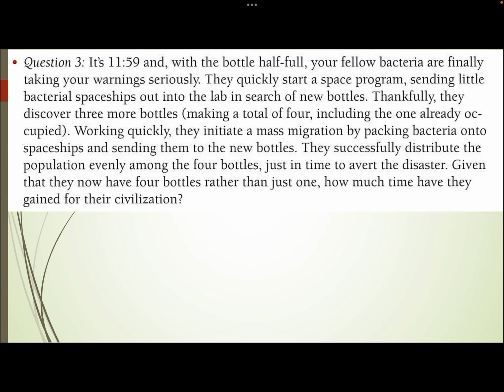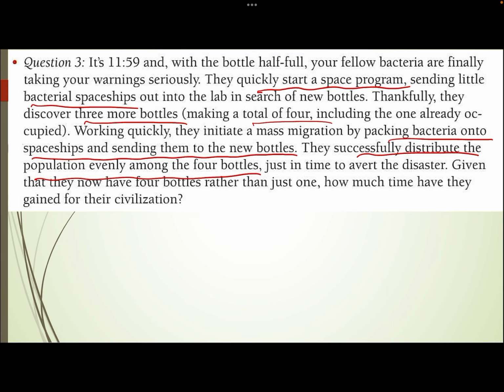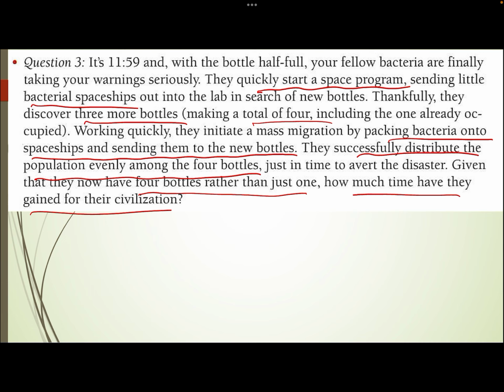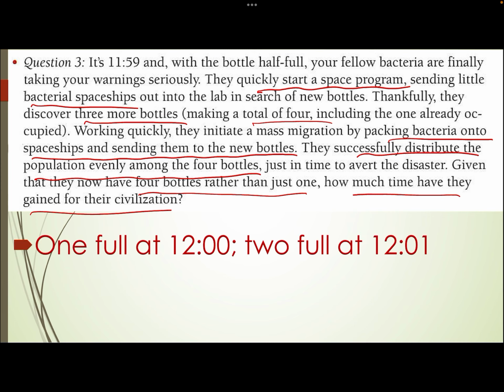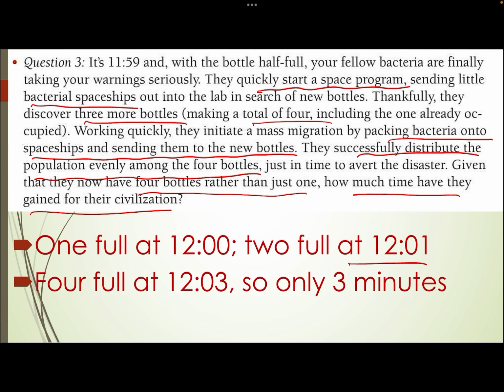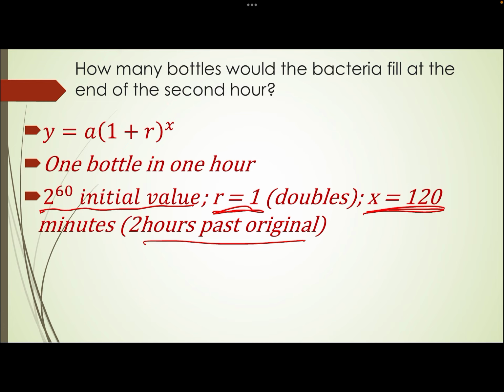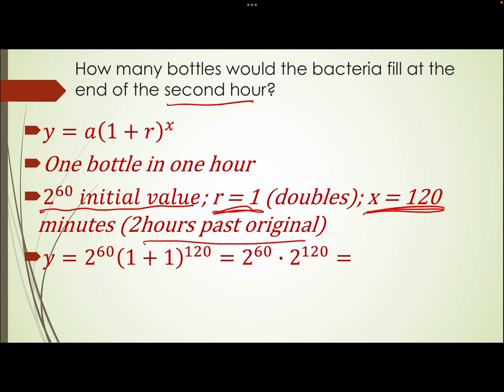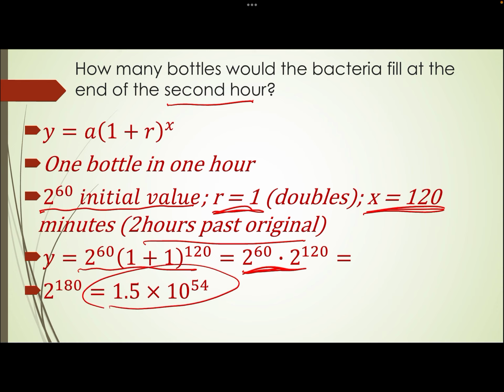1030 Sec 8A Bacteria in a Bottle